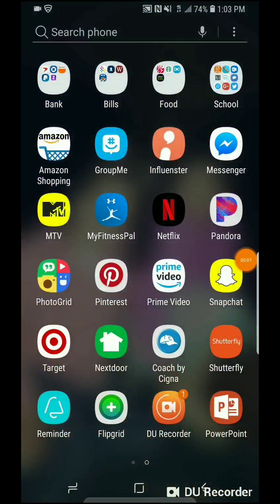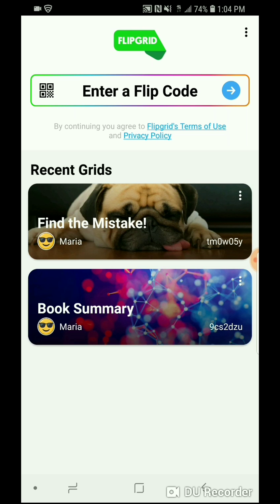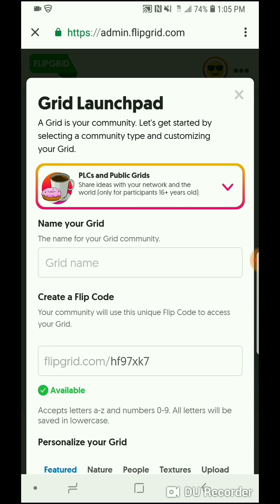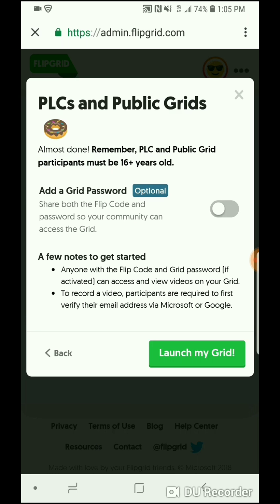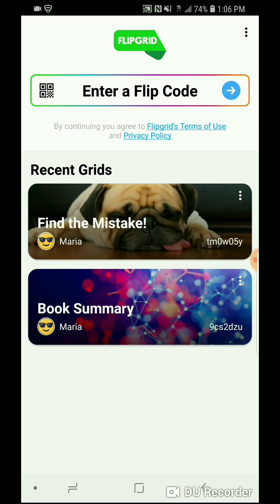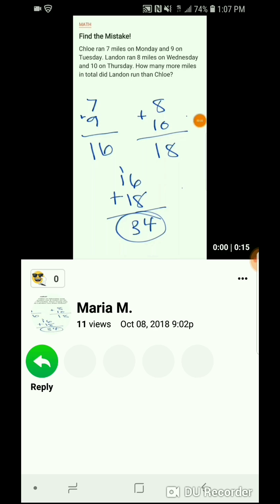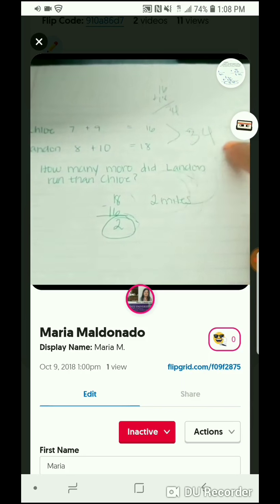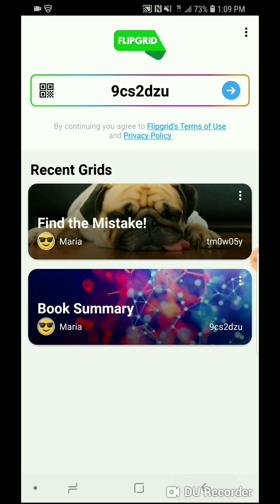How to use Flipgrid in the Classroom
This video is an explanation on how to use Flipgrid. Flip grid is a great way to enagage your students and also have them participate more as it allows them to do recordings. It is an easy way for teachers to assess students individually and see how much they are comprehending in reality.